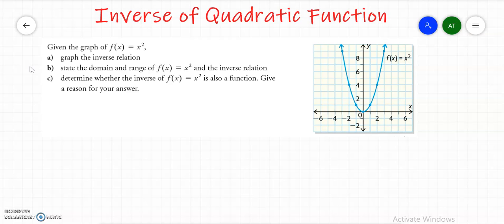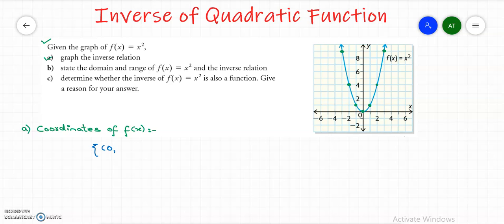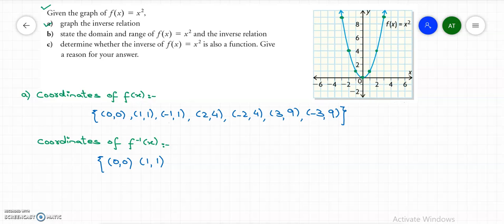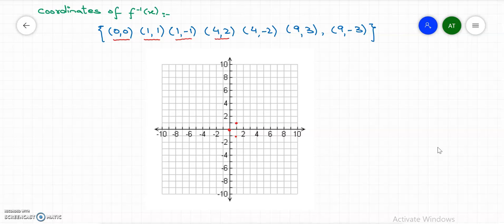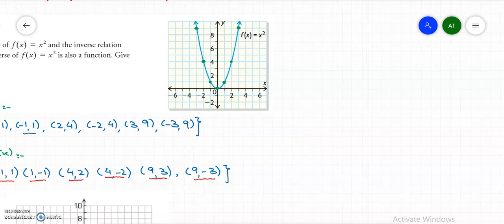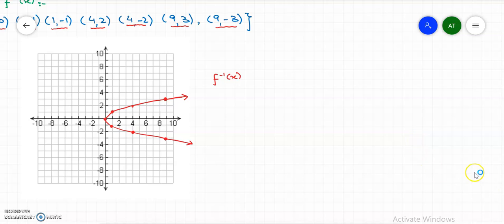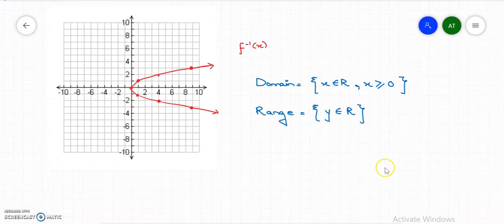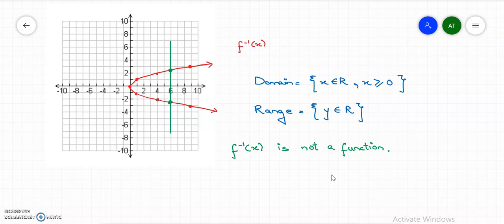Inverse of Quadratic Function I Maths Time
In this video I will explain you how to find
1. inverse of quadratic function
2. domain and range of inverse
3. Graph of inverse